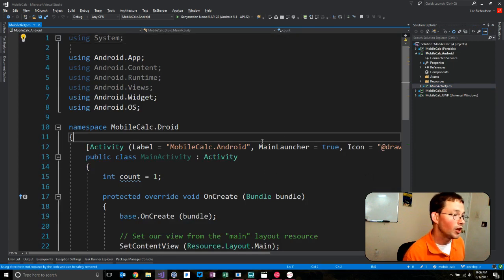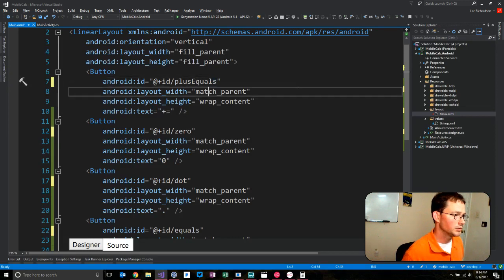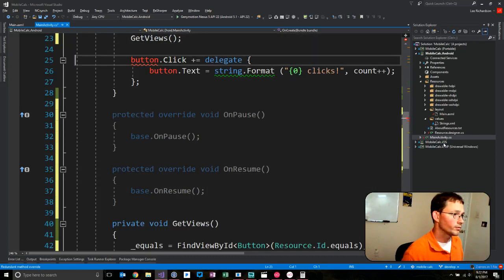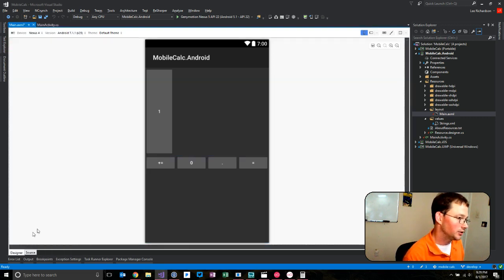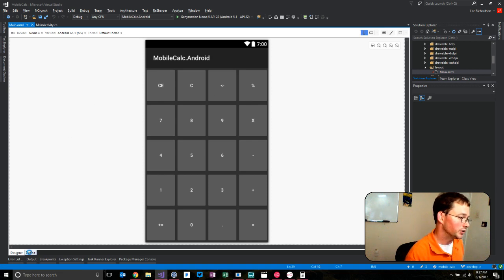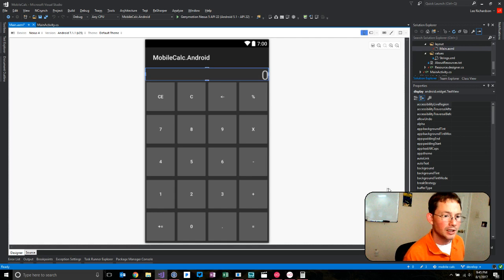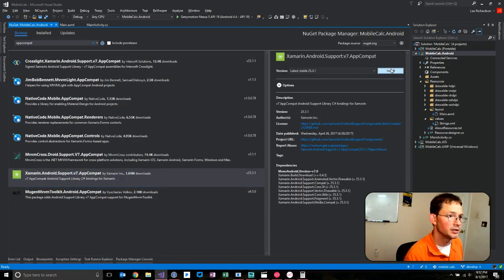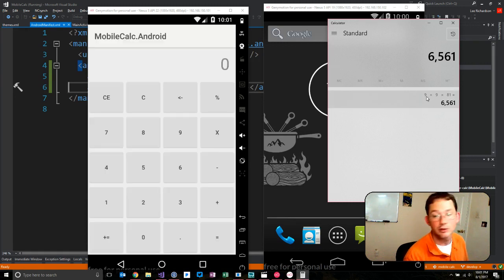E2: Xamarin.Android UI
In episode 2 Lee codes up a calculator UI in Xamarin.Android. He explains axml files, LinearLayout's, device independent pixels, themes, styles, and appcompat.